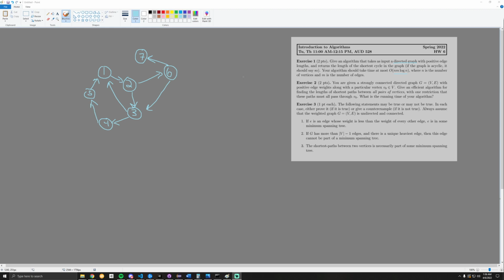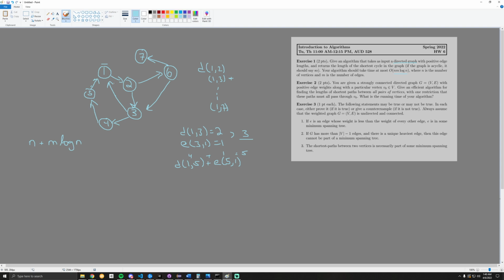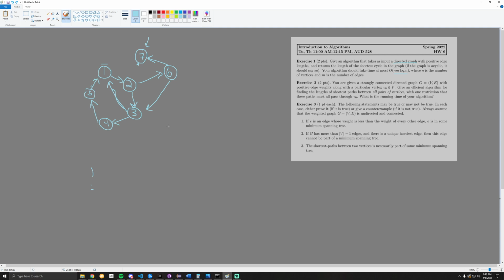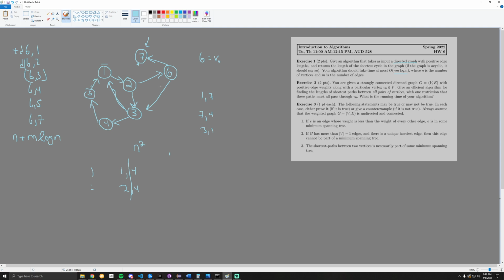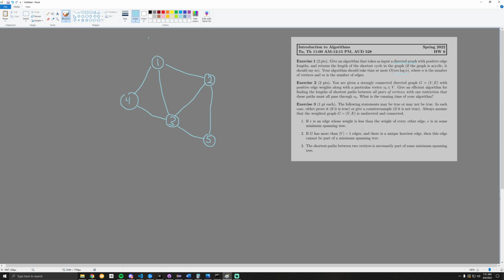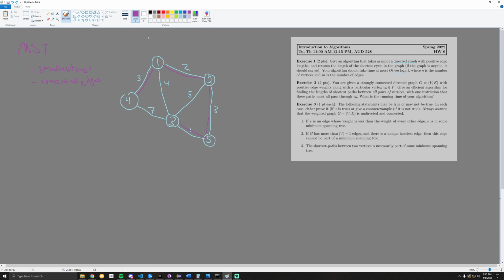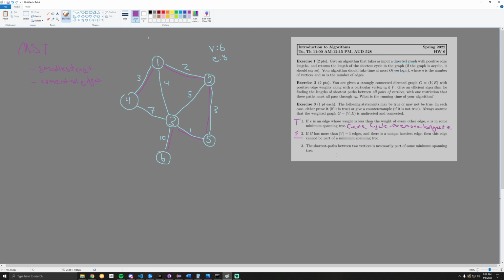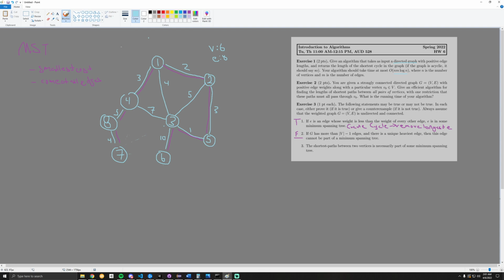Directed Graphs Cycles, MST, Shortest Paths